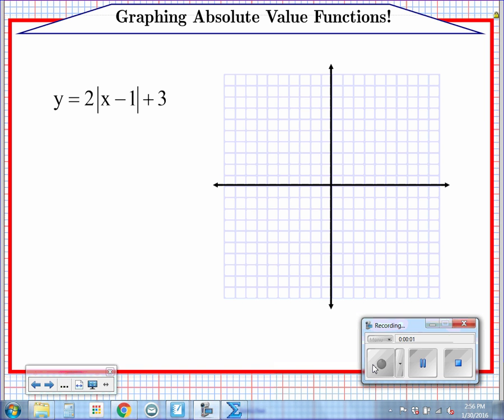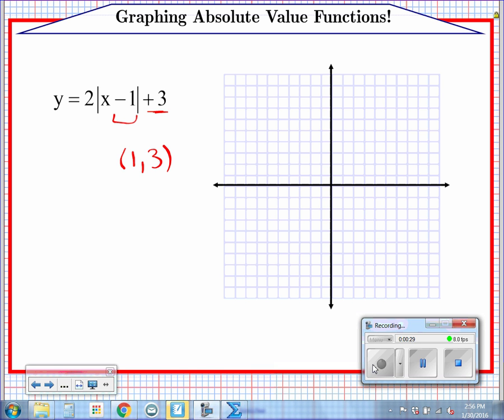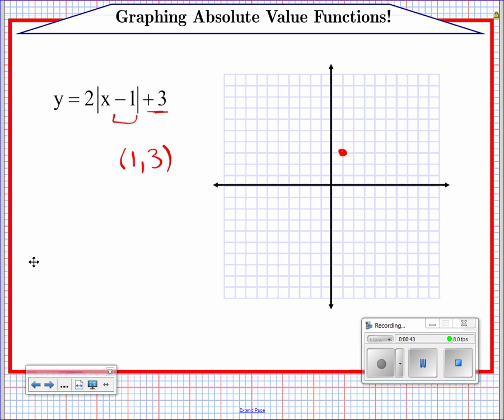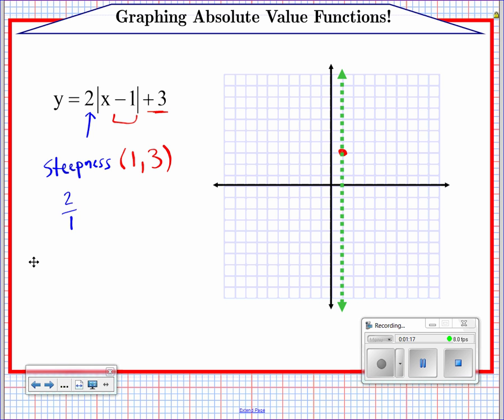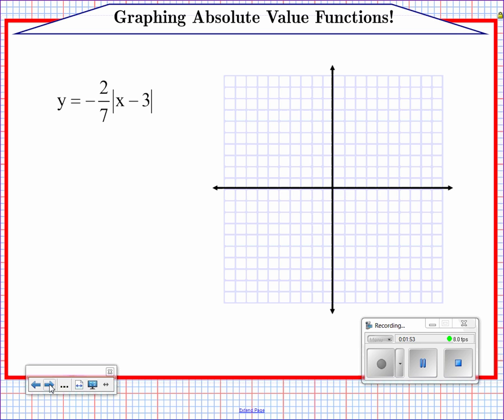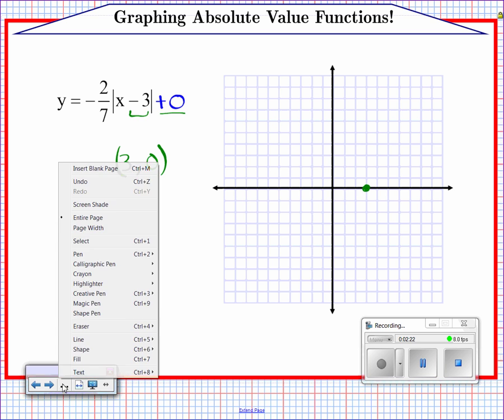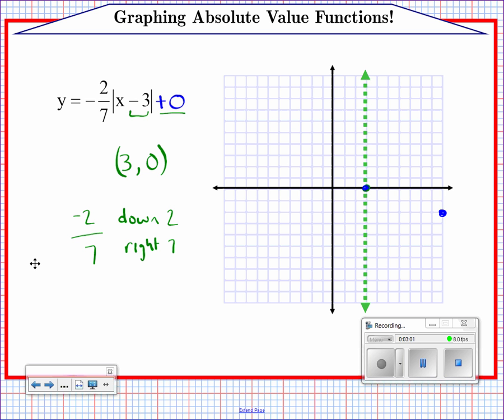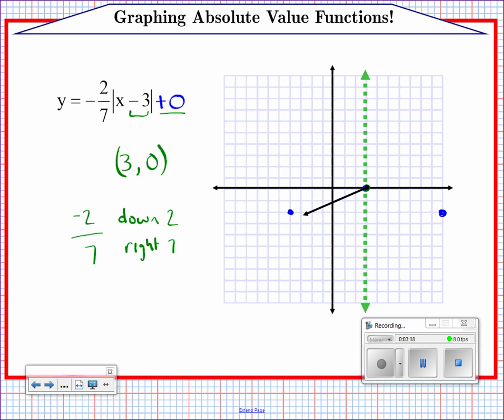Graphing Absolute Value